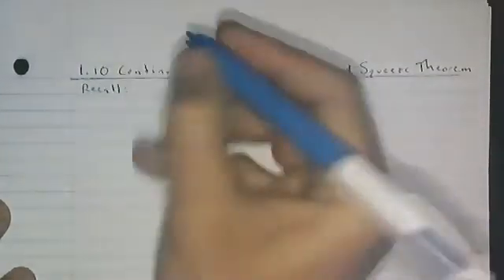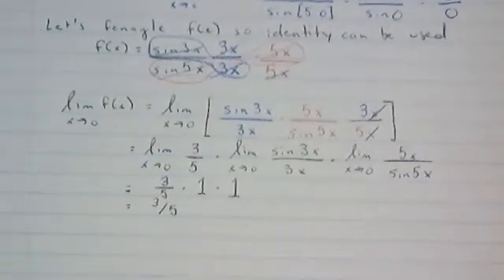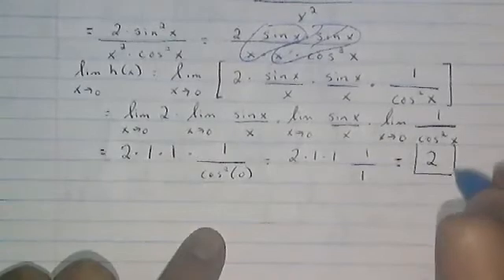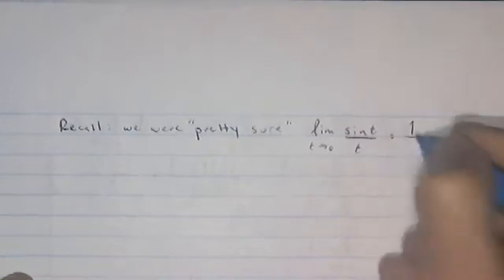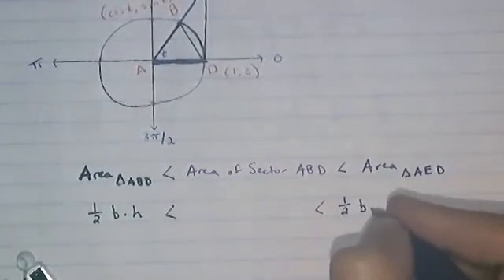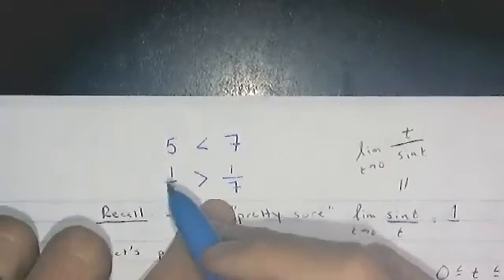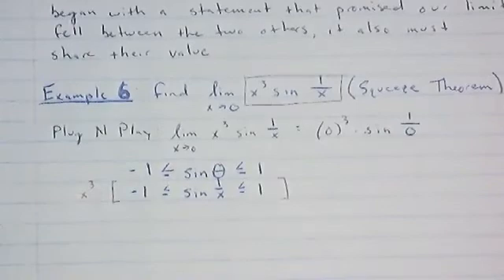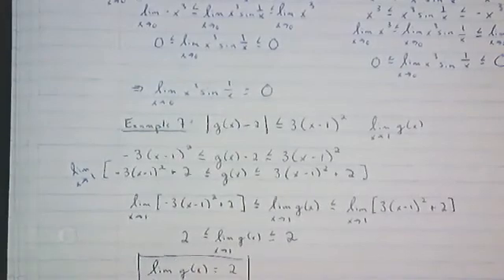10.1 Squeeze Theorem and Trig